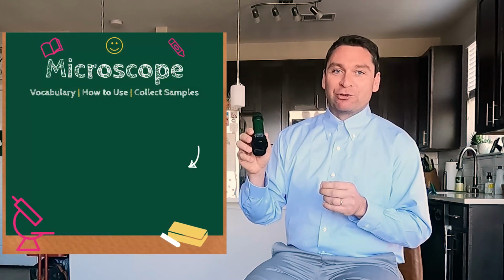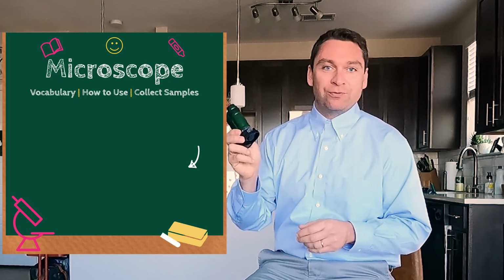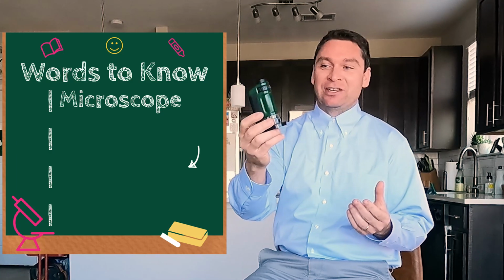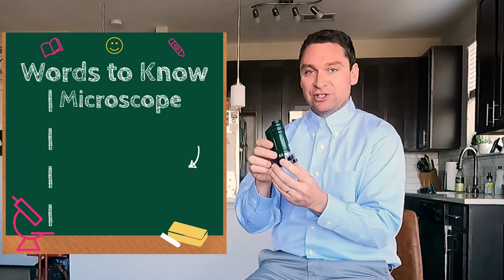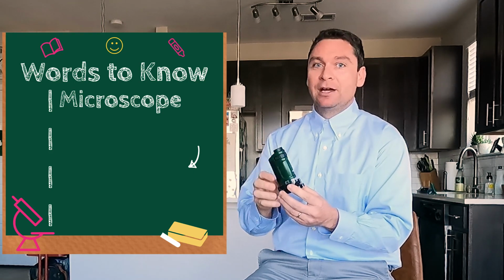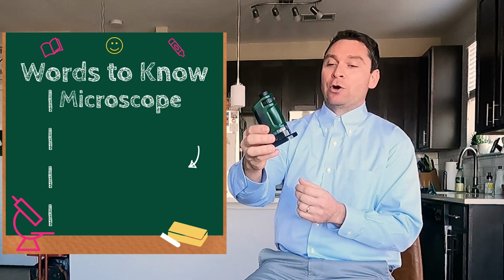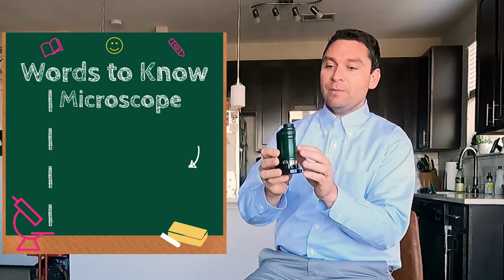Sprattronics - Microscope -Tiny Worlds Introduction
Sprattronics Learning Lab shows you a great little microscope to explore the tiny world around you.  Microscopes is one of the experiences offered by Preston Spratt at Sprattronics Learning Lab.